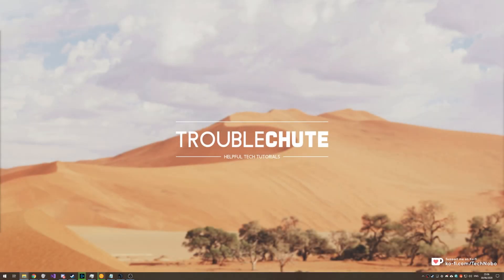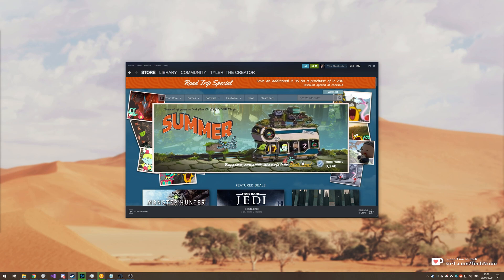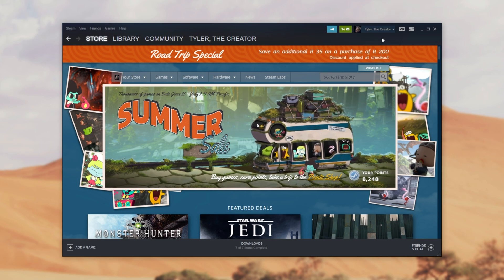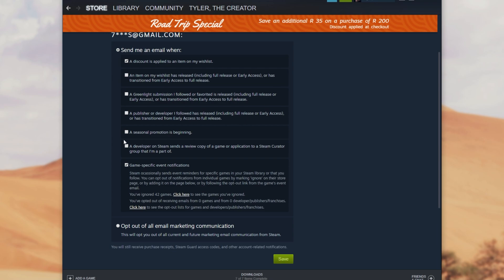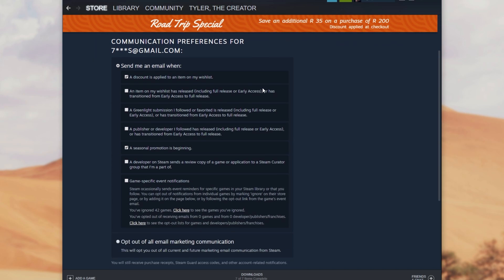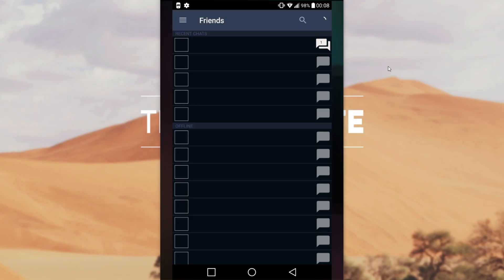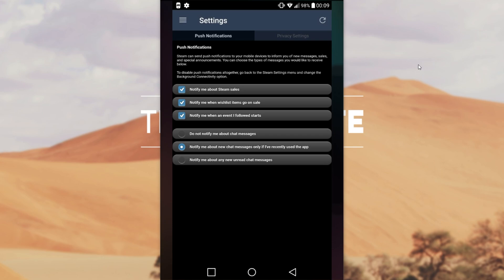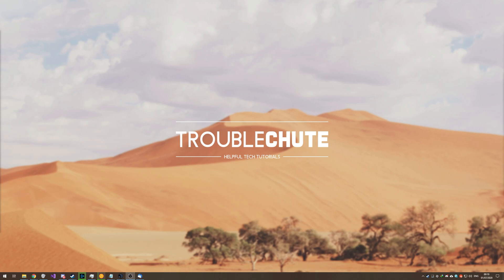Steam: Enable/Disable Wishlist Notifications | Email & Mobile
It's the Steam Summer Sale! If you're looking to stay up to date, or there are too many notifications from Steam, this is the video for you! I cover enabling and disabling Steam Wishlist notifications for Email and Steam Mobile!

Timestamps:
0:00 - Explanation
0:46 - Email notifications
1:51 - Mobile notifications